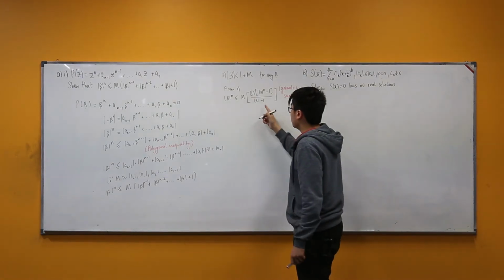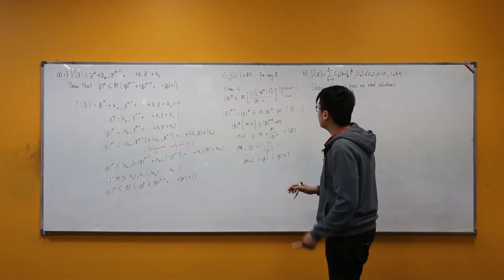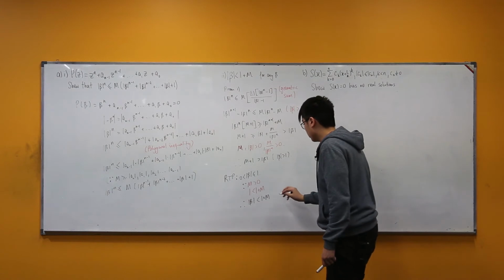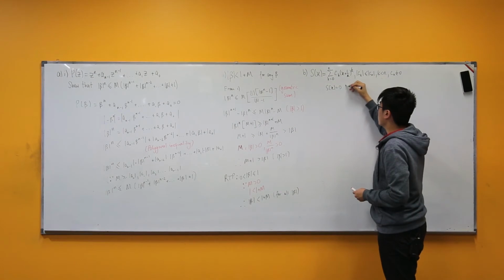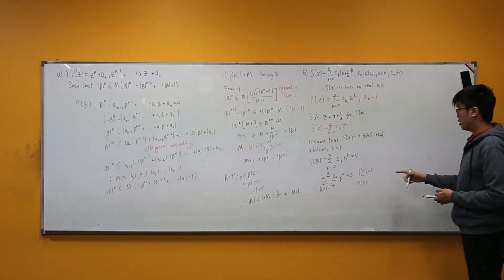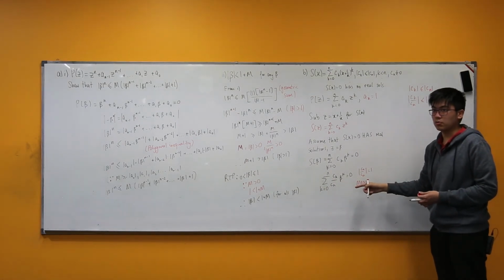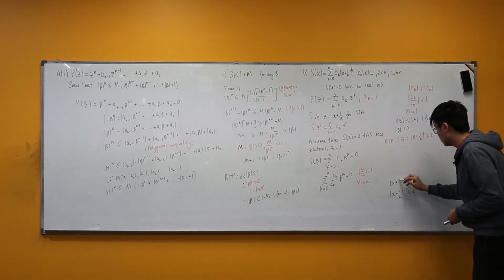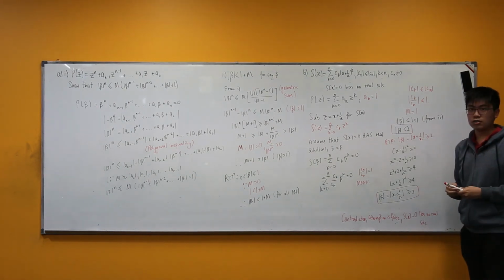Year 12 Challenge 4U Questions part 2.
0:00 Introduction
0:27 Part A
2:54 Part B
6:12 Part C